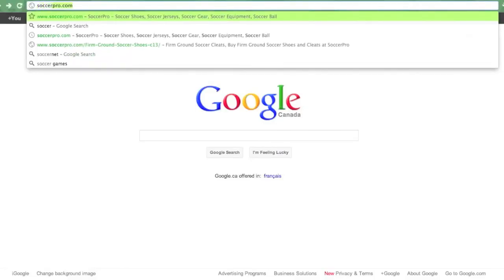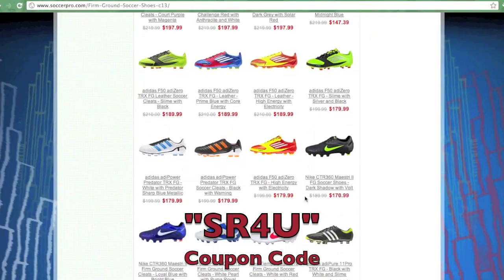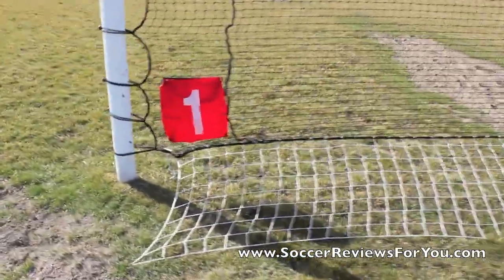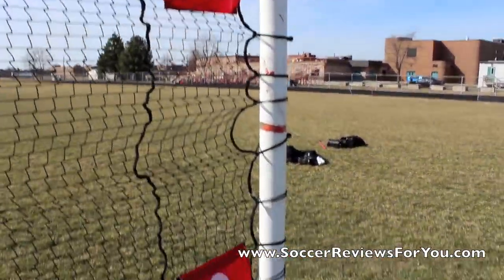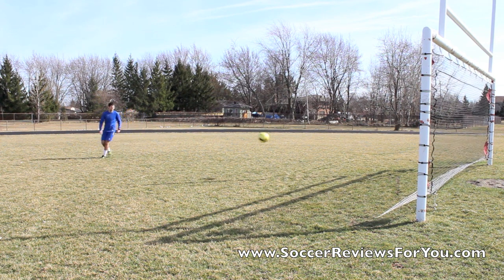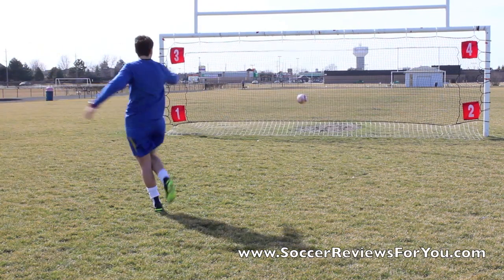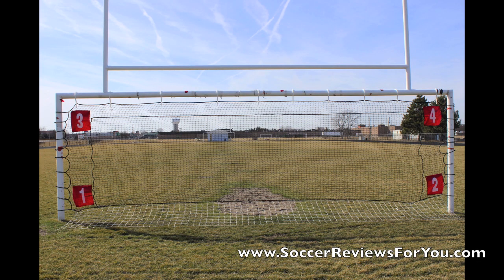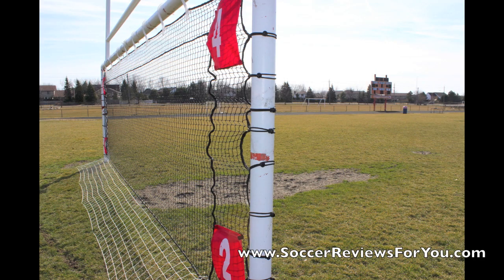Victory Soccer Rebounder